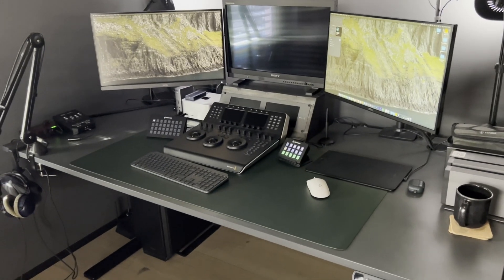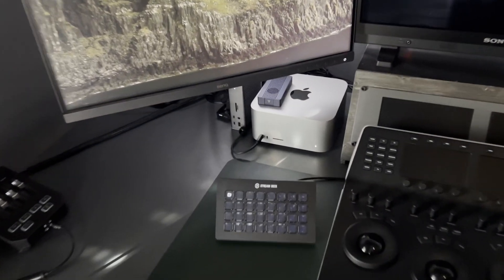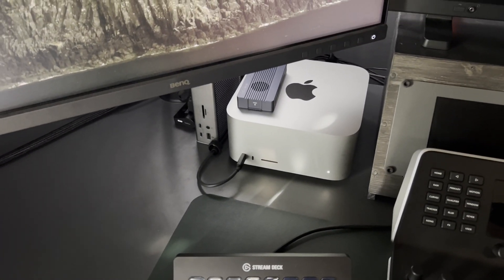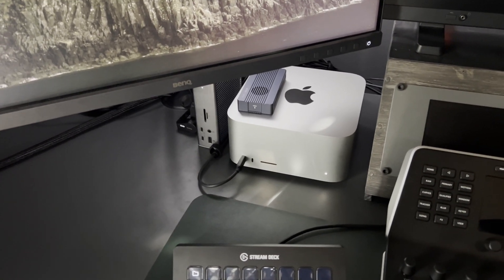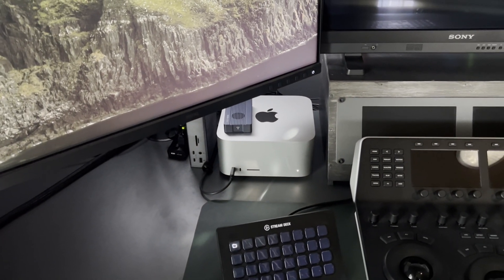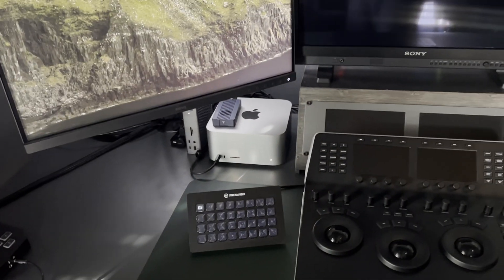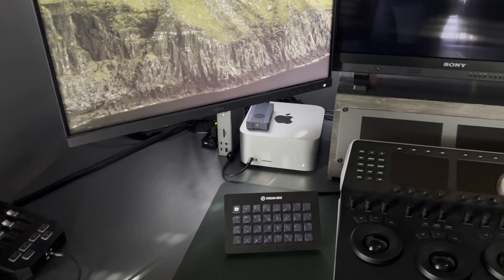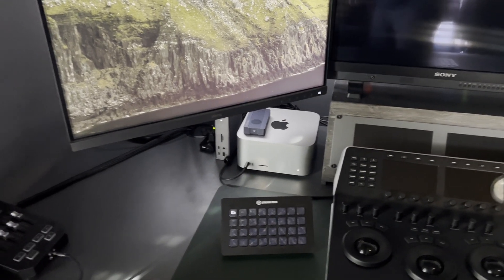The Mac Studio M2 Ultra - A Colorist's Opinion + What Accessories To Get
I did it - I pulled the trigger on a Mac Studio M2 Ultra for my color grading business. In this video I'm gonna give you my opinion on it after a few weeks and some spec recommendations.

My grading setup:

Computer: Mac M2 Ultra, 128GB Ram, 2TB SSD + Caldigit TS4 & 4TB External NVMe in Acasis NVMe Enclosure
Reference Monitor: Sony PVM-A250
UI Monitor: Benq SW270C
Panel: Black Magic Design Mini Panel
Mouse: Logitech G Pro X Superlight
Keyboard: Logitech MX Keys Wireless
Various: Wacom Intuos Pro M
Headphones: Beyer-Dynamic 80 Ohm 770

I try to answer all of your questions and will maybe even do a video on it!